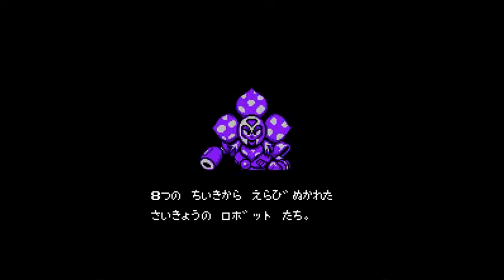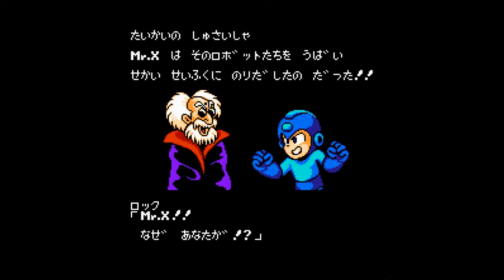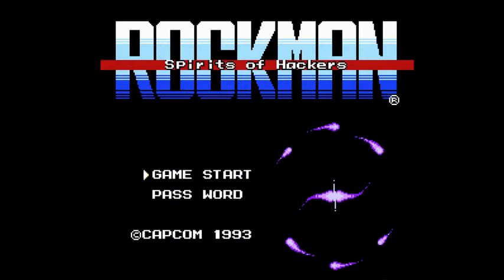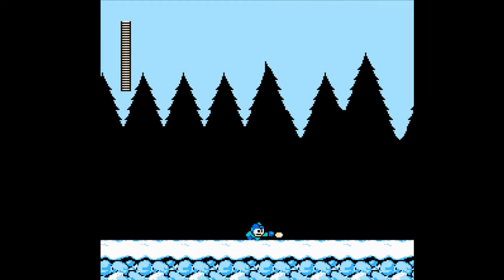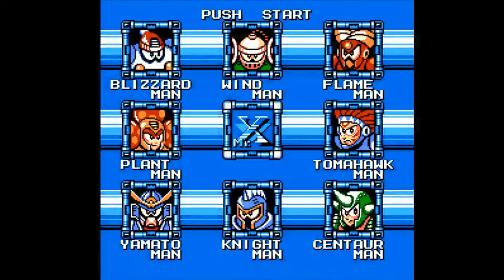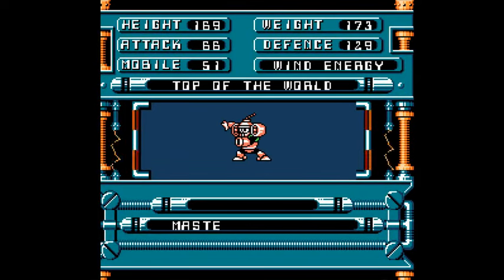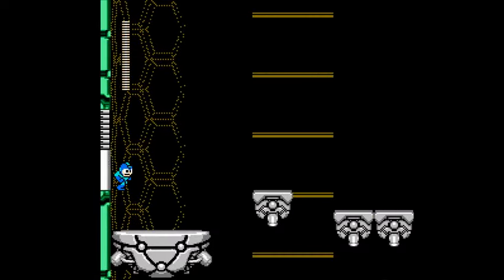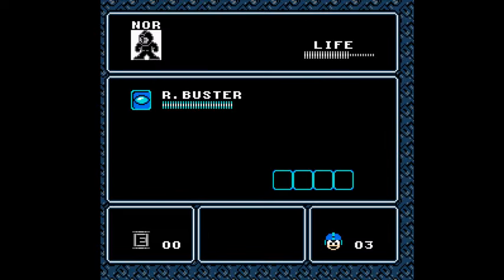Rockman Spirits Of Hackers #4 - Starting For Real This Time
All right, let's get down to actual business!  To start, this hack is technically "unfinished."  What that means in this case, though, is that the hack is technically playable to completion, but missing a couple of Wily stages - the bosses are there but there are no stages leading to them.  As far as I'm concerned, that's complete enough for me to call it a full hack rather than a partial hack.
Today we start with Blizzard Man's stage!  (After a brief misdirection.)  Neither the stage nor the boss are that hard once you're used to them, but there's definitely a lot of enemy harassment going on, and constrained movement in a lot of places!

(Recorded 2/29/20)